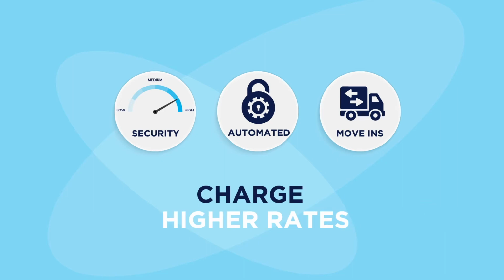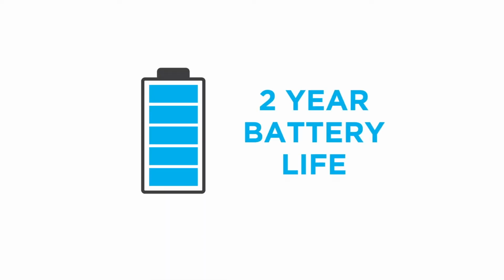Nokē ONE Smart Entry System by Janus International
An explanation of Nokē ONE, the self storage industry's first all-in-one, on-door Bluetooth smart lock. This electronic smart lock fits seamlessly on the outside of the individual self storage unit door for both roller doors and swing doors. These smart locks were designed to improve the security of individual self storage units while also making life easier for site managers by automating the lock check and overlocking processes.